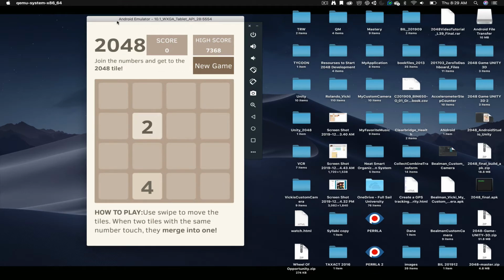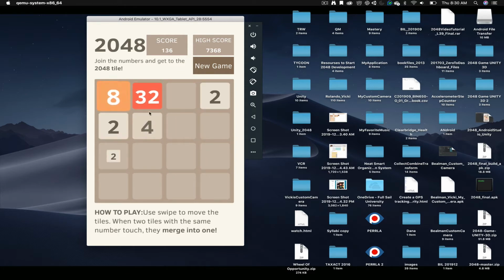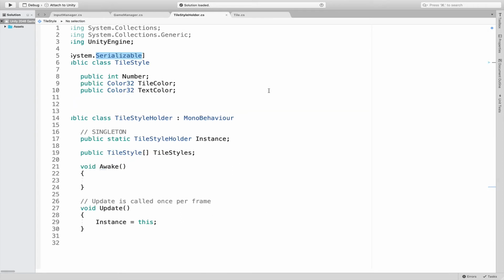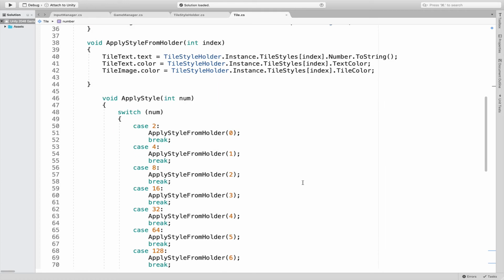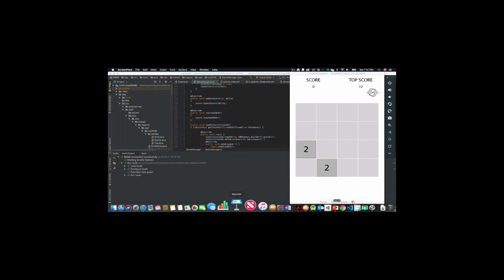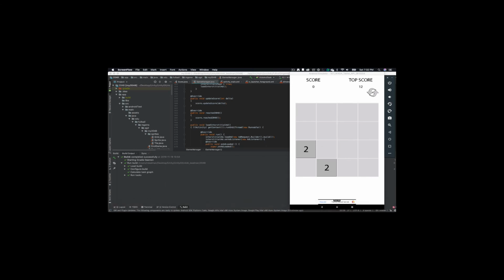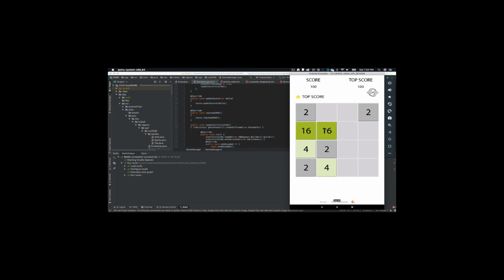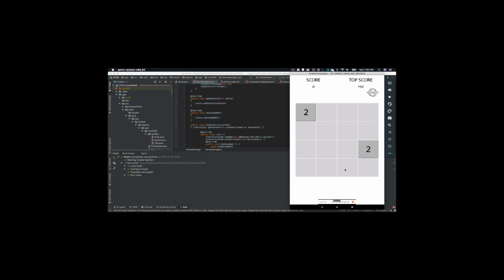2048 From Android Studio to UNity